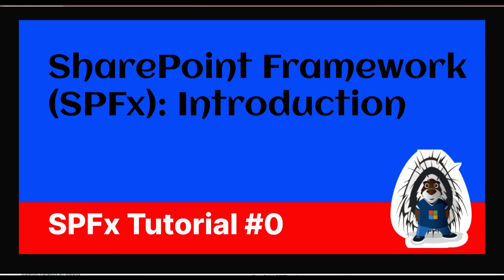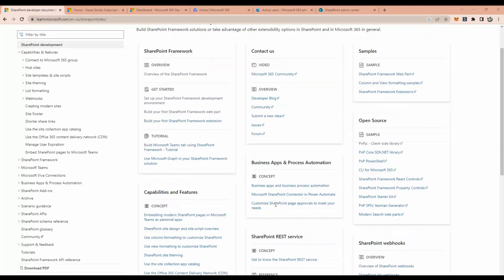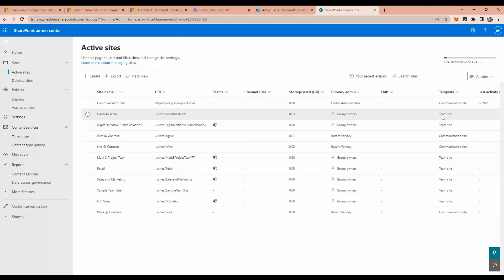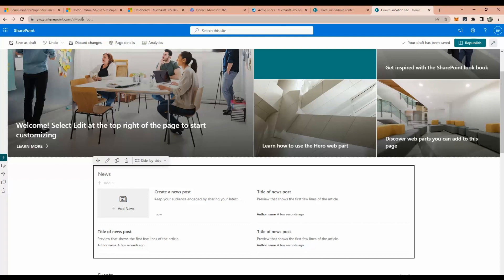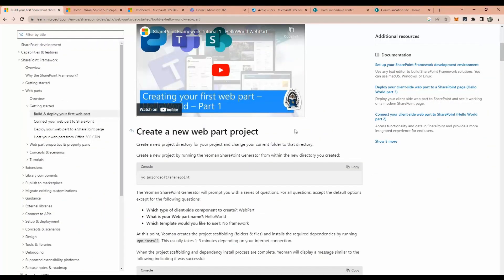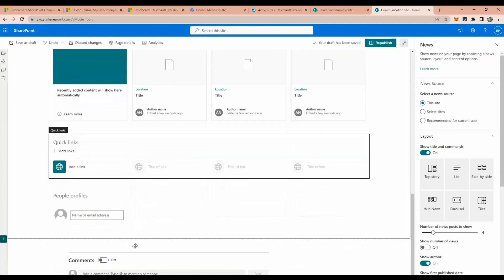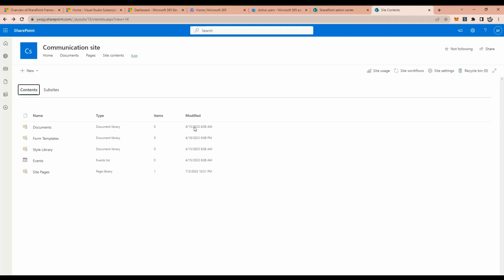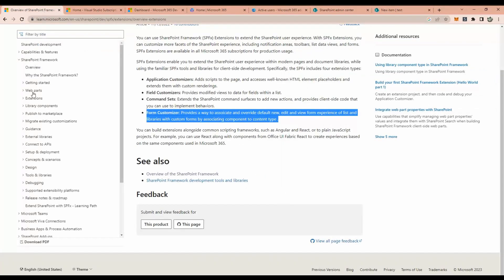SharePoint SPFx: SharePoint Framework Introduction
The Basic understanding of the following items.

1. What is SharePoint
2. How to create a tenant.
3. Type of SharePoint components.
4. Recap

0:00 Introduction & Basic of SharePoint
1:30 SharePoint SPFx Framework
2:45 Create Tenant
3:54 Microsoft 365 & SharePoint Admin
4:58 SharePoint Page & Add Web Part to your page
11:59 Recap